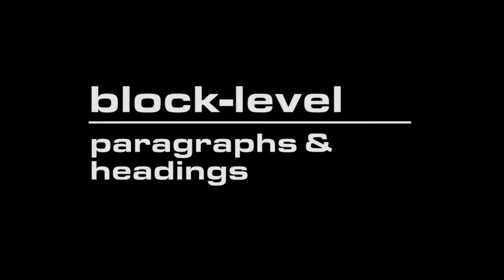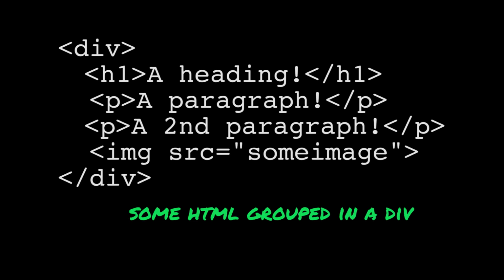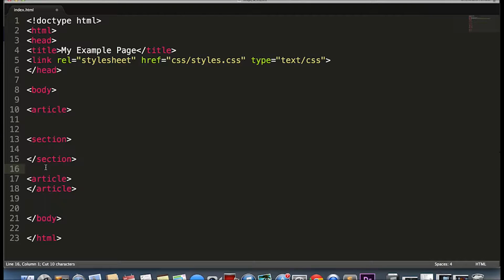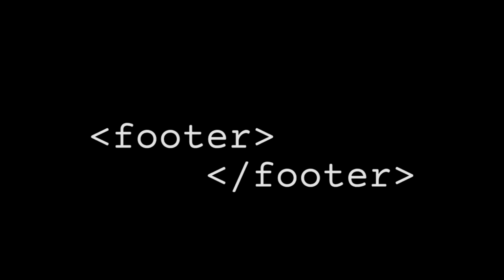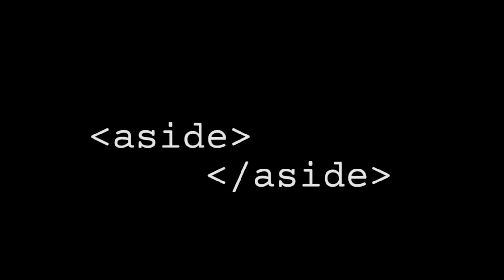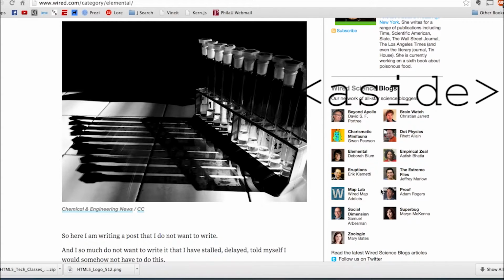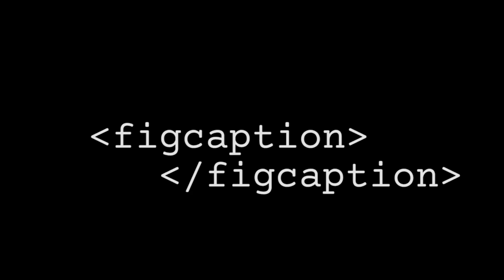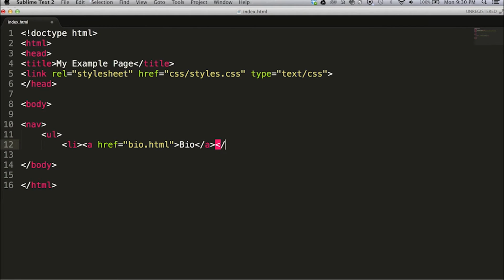17SP DIGD-206 08 HTML and CSS, part 2 (video A)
Sources:
"The Information Machine" (1958)
"Electronic Computers Improve Management Control" (1957)
"System Technology" (1960s)
"Threads of Technology" (1970)
"Adventures in Art: Basic Art" (1960)
“The Incredible Machine” (1968)
“Negro Colleges in Wartime” (ca. 1944)
“Misc. Stock Shots #1” (ca. 1960)
“Frontiers of the Future (A Screen Editorial with Lowell Thomas)” (1937)